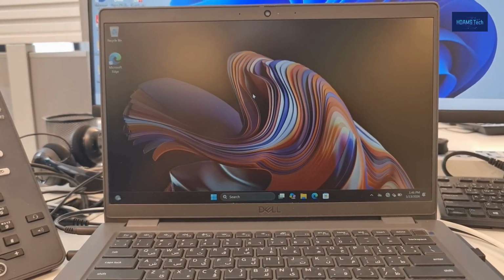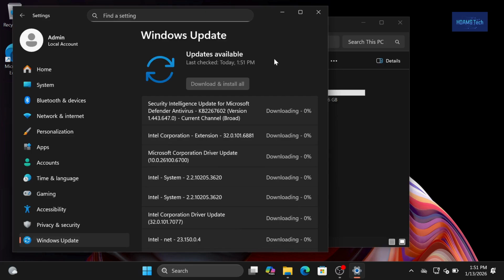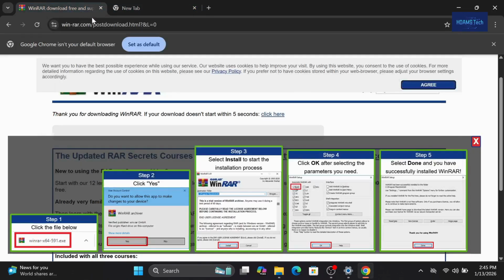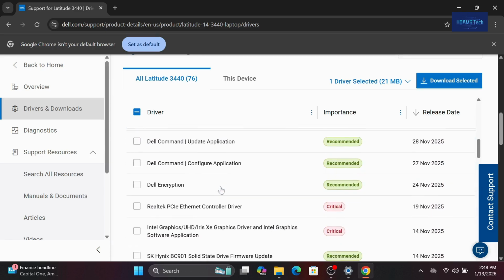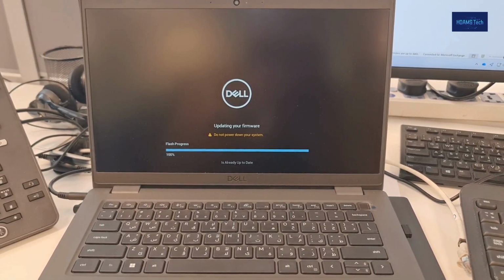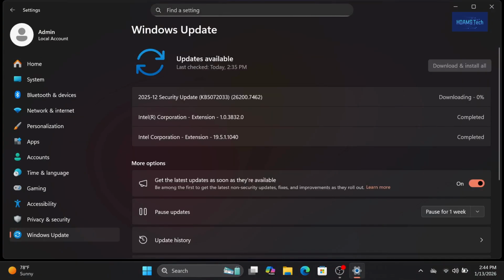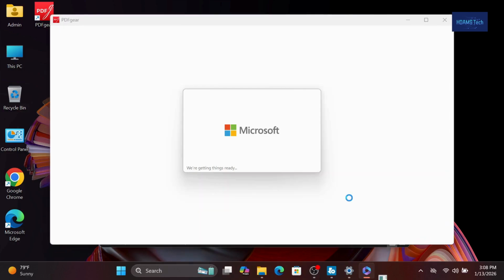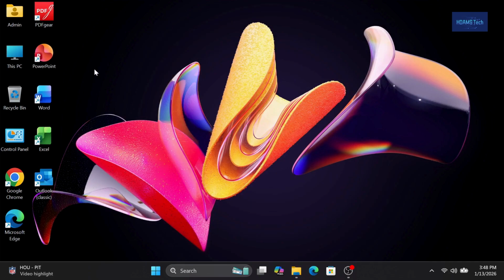2026 New Device Full Setup Drivers & Applications Installation, Windows Updates tutorial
Hello Everyone
2026 New Device Full Setup Drivers & Applications Installation, Windows Updates